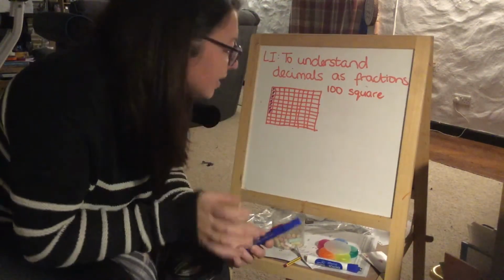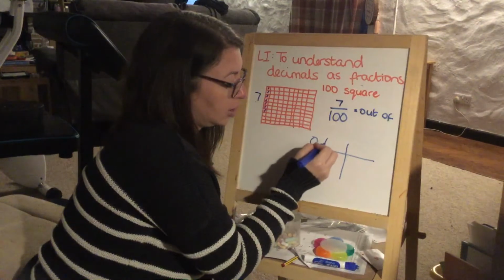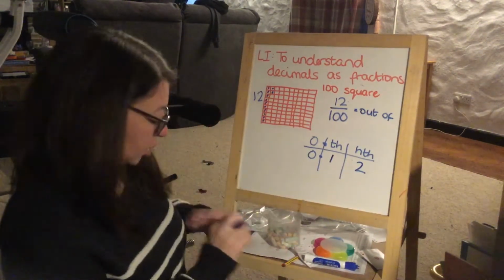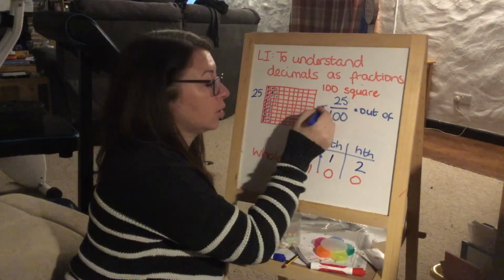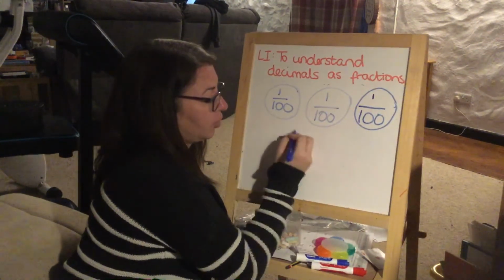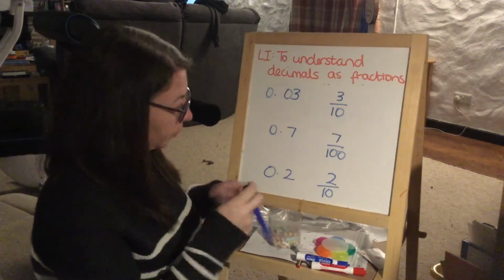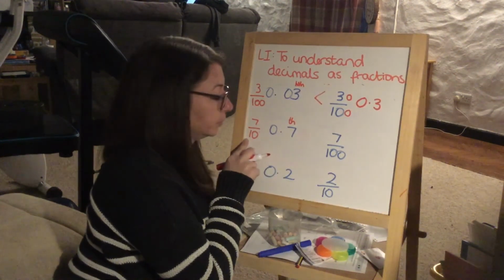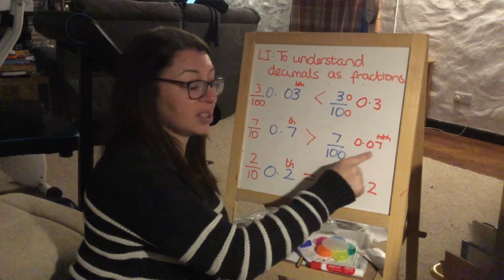Maths- decimals as fractions